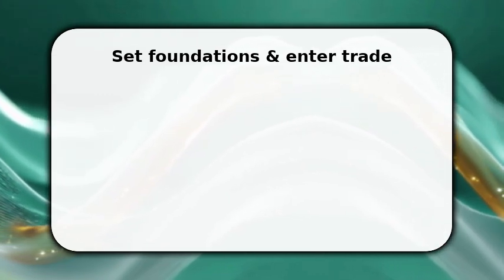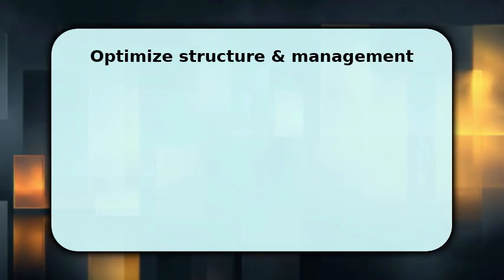How to Get Ultimate Performance in Power Options (easy Method)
How to Get Ultimate Performance in Power Options (easy Method) | 🔒 Surfshark VPN Deal — Stay private and secure. $1.99/mo + 3 Months Free ▸

Discover the ultimate performance in your vehicle's power options. This video guides you through an easy method to optimize engine efficiency and enhance driving experience with simple tweaks, including selecting the right oil type, maintaining optimal tire pressure, and regular maintenance checks.

ultimate car performance, power option optimization, engine efficiency, tire pressure importance, vehicle tuning basics,